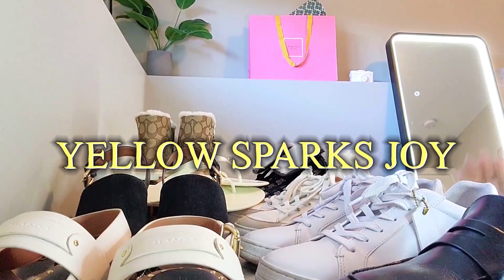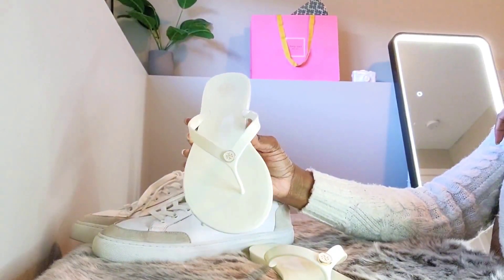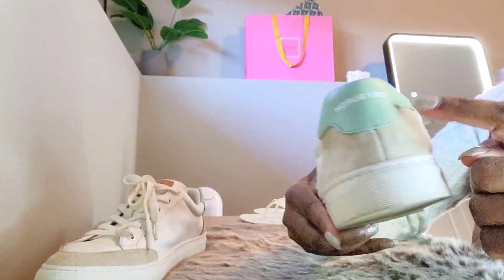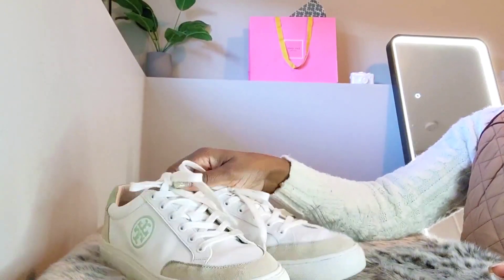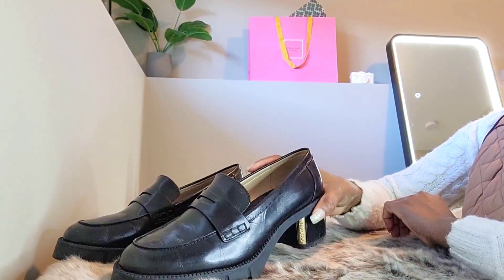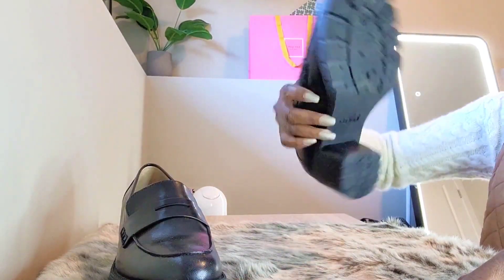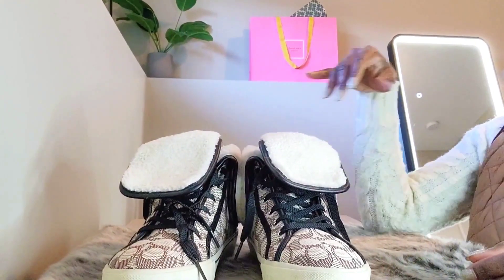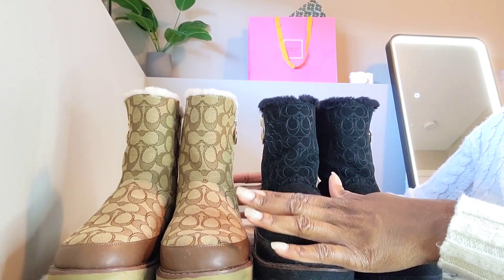What I Discovered After Investing in a Designer Shoe Collection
What I Discovered After Investing in a Designer Shoe Collection || Peeking Inside My Designer Shoe Collection: Is the Splurge Worth It? YellowSparksJoy

In this video, I'm sharing with you what I discovered after investing in a designer shoe collection. I started my shoe collection from Coach and then added Kate Spade later on. Having a shoe collection from both these luxury brands has taught me a lot about shoe shopping.

If you're interested in investing in a designer shoe collection, then I encourage you to watch this video. I'll share with you everything I learned after investing in my collection and the importance of buying shoes that will last a long time, the importance of fit, and the importance of quality. how it changed my life. I hope you find this video helpful and that you'll learn something new about shoes!

💥Videos mentioned:

1.

5. Tory Burch Shoes

xoxo,
Temi.